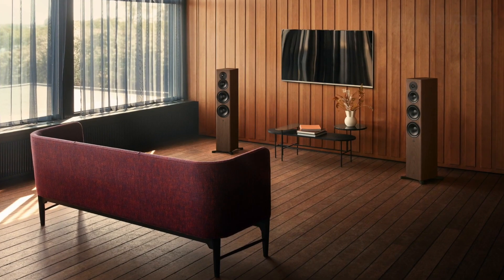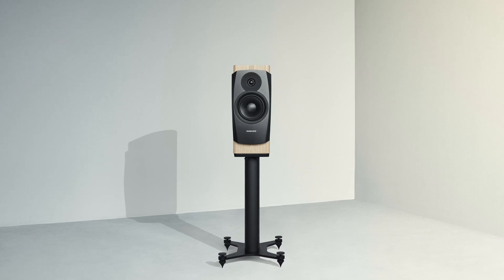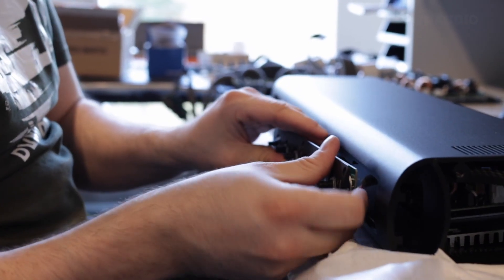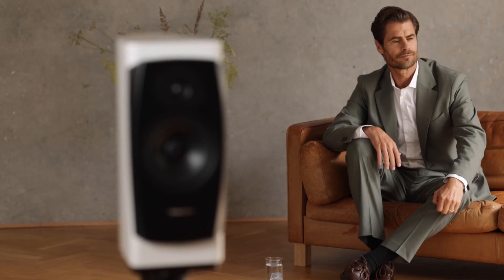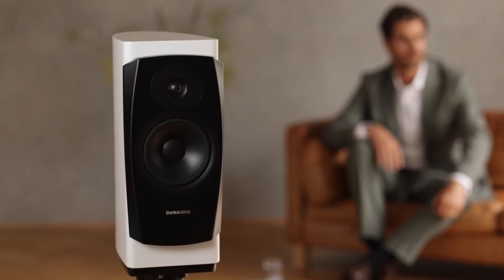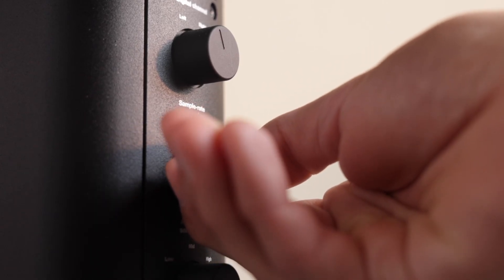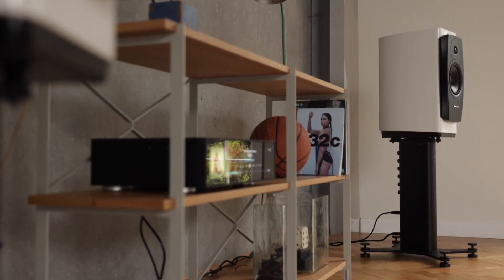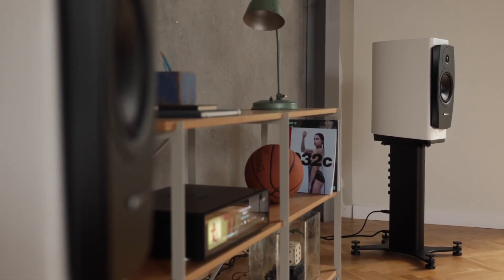Creating Dynaudio Confidence 20A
Dynaudio Confidence 20A - Behind the scenes of the creation of our active high-end standmounter.

Last year our Product Management, Industrial Design, and R&D teams were tasked with a challenge: to take the company's flagship passive standmount speaker and create a worthy active version of that same beloved model. In taking on this challenge, they not only succeeded, but at the same time, created a new standard for compact speaker performance in general.

In this short film we hear from the people who faced this challenge. And won. This is the story of Dynaudio Confidence 20A.